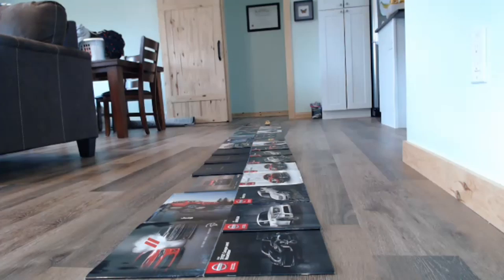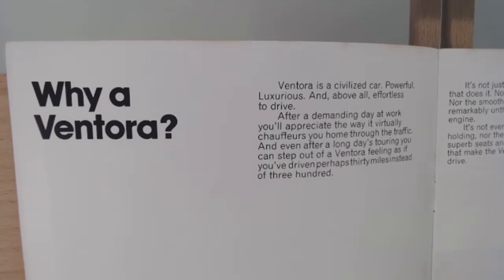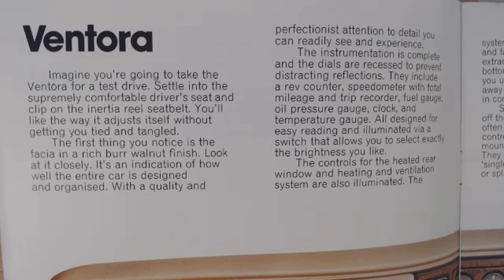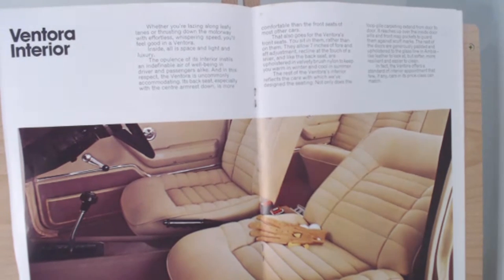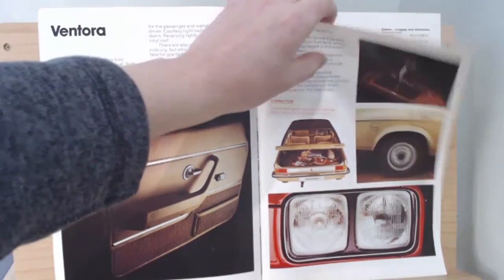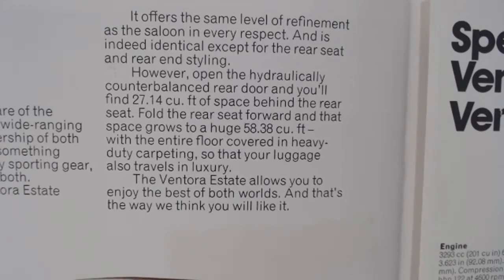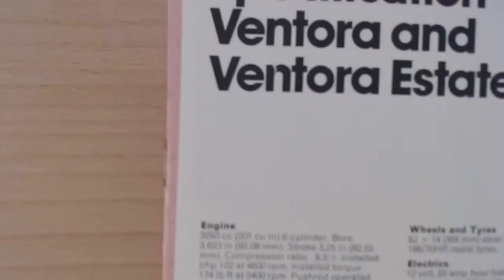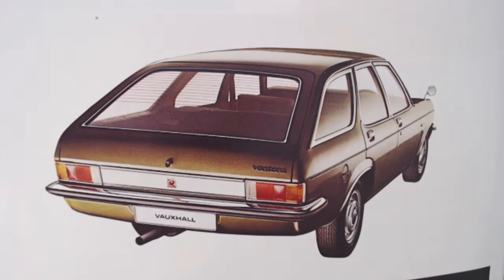Vauxhall Ventora - 1974 Brochure review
A look at a 1974 brochure for the Vauxhall Ventora